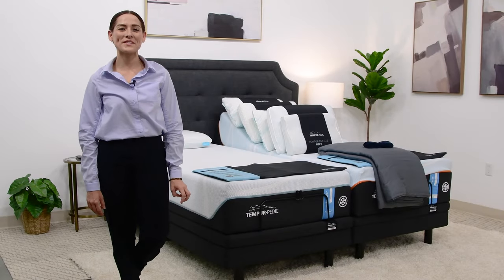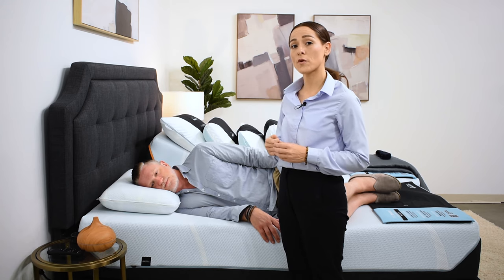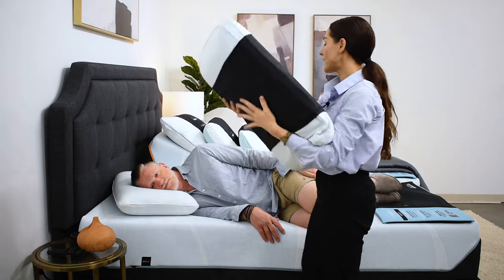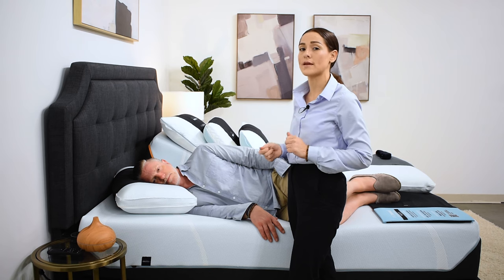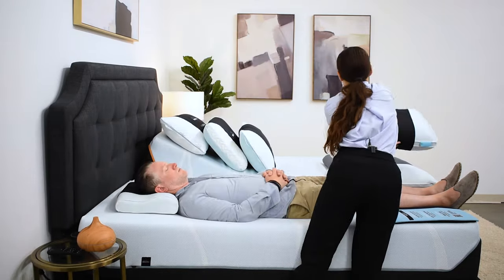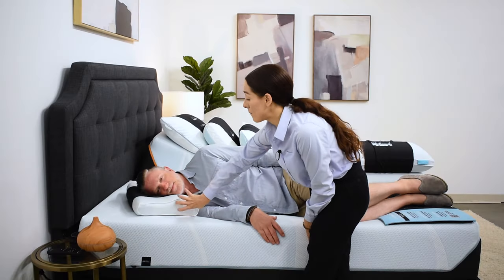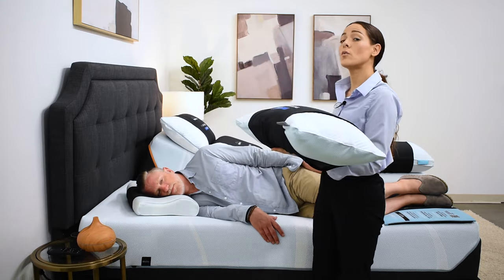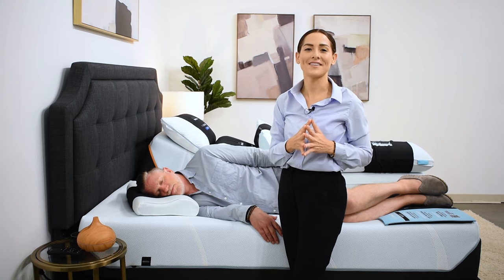Have you been fitted for your pillow?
Sleep better than ever with our ergonomic pillows from Relax The Back. We offer the best pillows for neck pain, allowing you to ease your neck and back as you lay your head down. We offer a full line of high-quality orthopedic pillows focused on comfort. Visit a Relax The Back store to find the perfect pillow for you today!